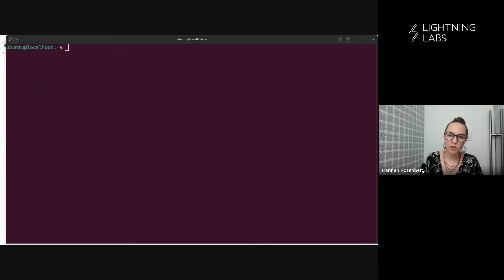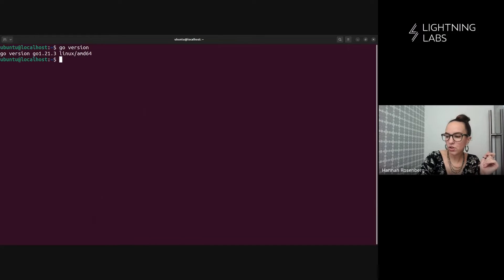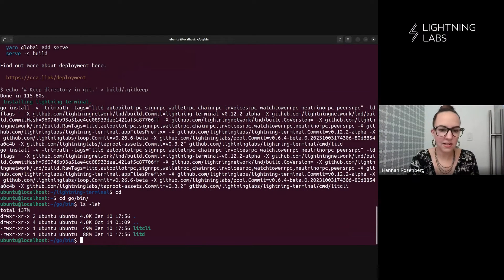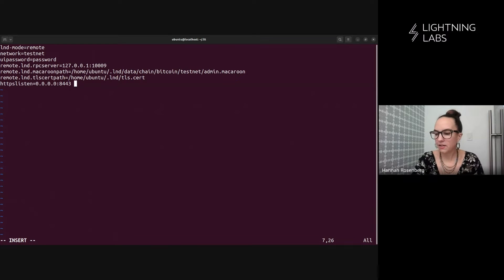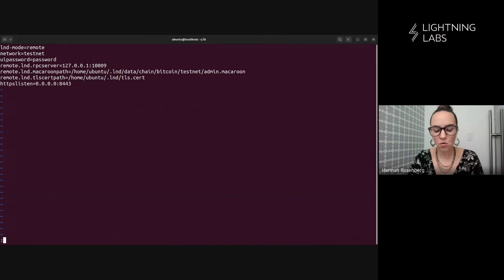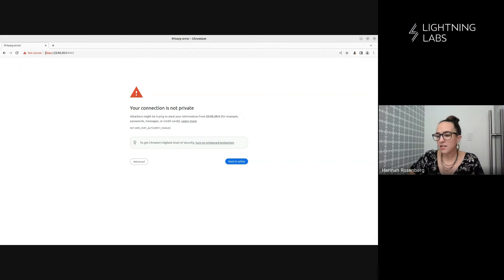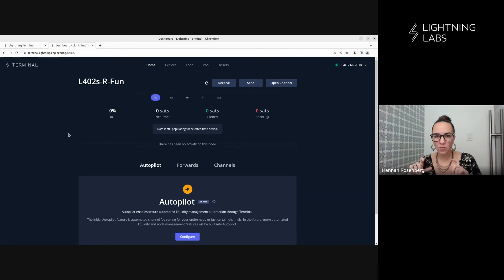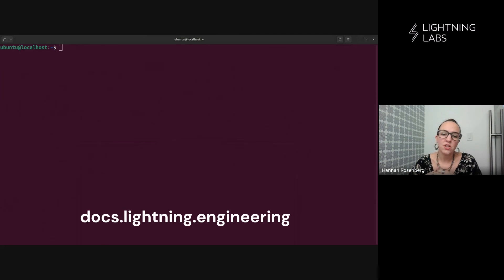Navigating Your Node with Terminal #1: Install & Connect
Welcome to the Navigating Your Node with Terminal playlist. This is a series of short demo videos walking through using Terminal, your all-in-one node management tool, from health checks, liquidity, Autofees, and more.

In this first video we install the Lightning Terminal Daemon, litd, and connect to Terminal on the web.

⏰ Timestamps
00:00 Litd demo video
00:37 Litd integrated vs remote
01:35 Litd installation requirements
02:20 Install litd from source
03:53 Litd LND config
04:24 Start litd on the command line
04:55 Litd config file
07:01 Litd Systemd file
09:08 Connect to Terminal via litd UI
10:11 The Terminal connection process
11:23 Generate litd connection string